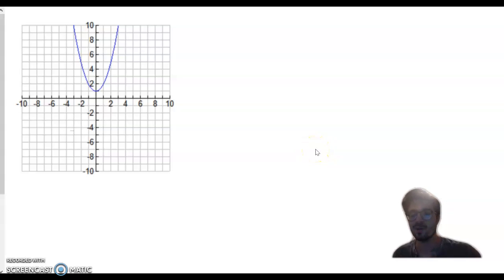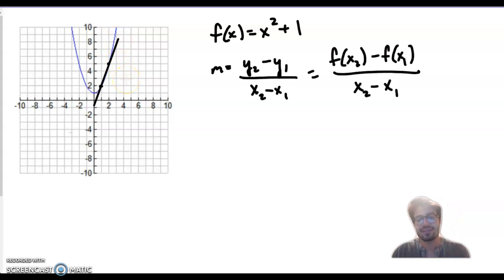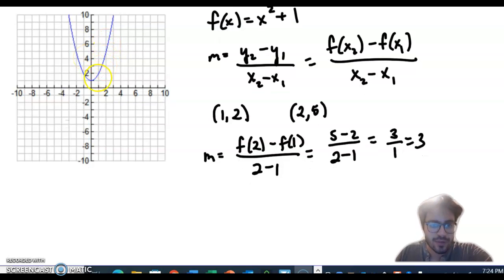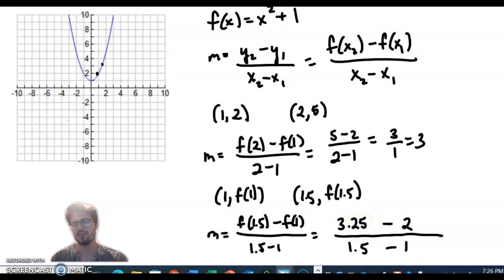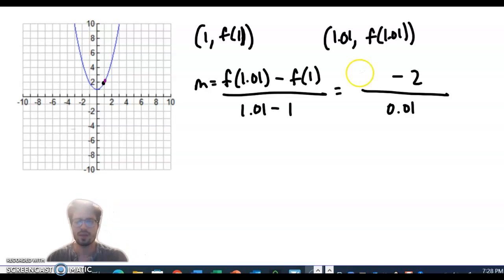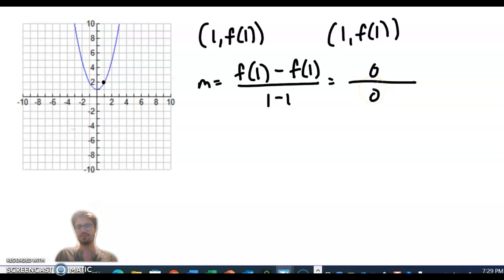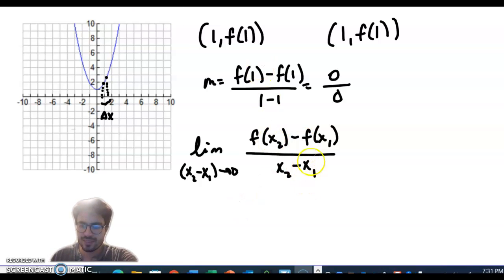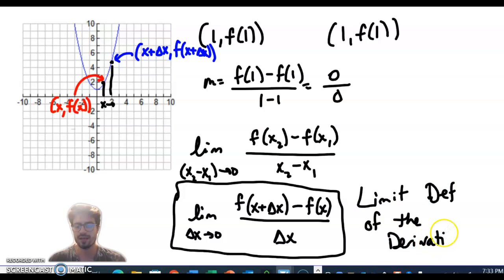Limit Definition of the Derivative